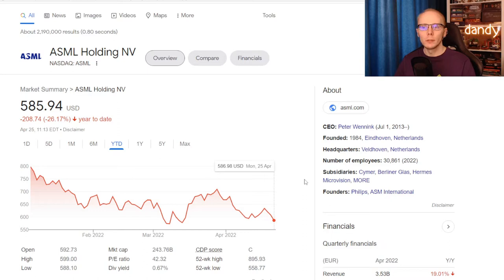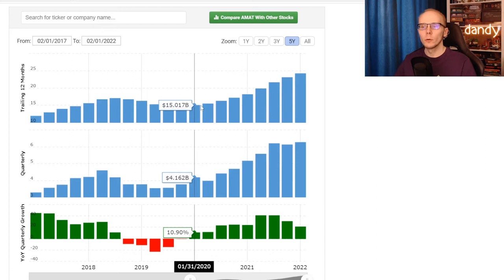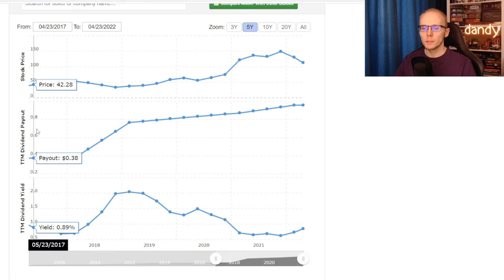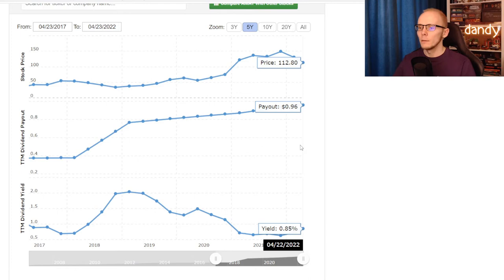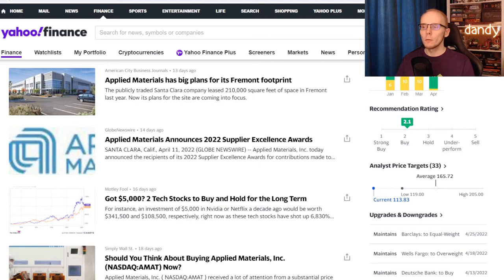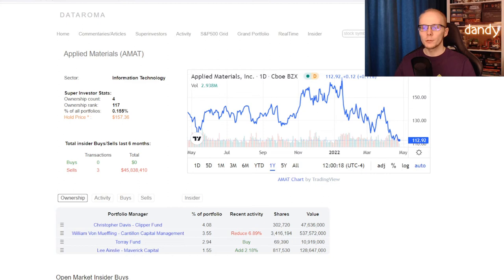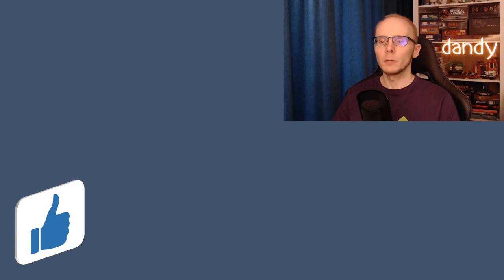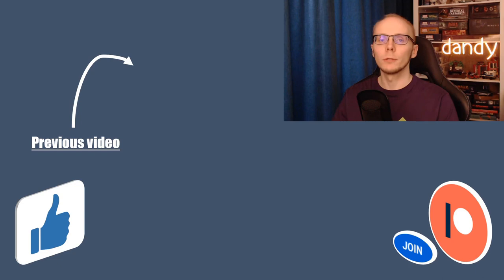AMAT stock analysis | Chip stock to BUY | Applied Materials fundamental analysis | Is AMAT a BUY?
📌 In this video I have analysed a large semiconductor manufacturing equipment stock: Applied Materials (AMAT). First we will take a look into financials and fundamental ratios. Then we check analyst expectations and what superinvestors are doing with their holdings in it. After that we turn attention to the technicals of the price chart. And lastly make a quick recap of everything that we found.

📼 Video contents:
00:00 ASML
00:33 AMAT
01:30 Revenue
02:25 PE ratio
03:22 Shares outstanding
04:39 Dividend yield
05:37 Dividend investing watchlist
06:59 Analysts expectations
07:58 Superinvestors and insiders
09:10 Technical analysis
10:32 Recap
11:44 AMAT buy/sell
11:55 Membership, video suggestion